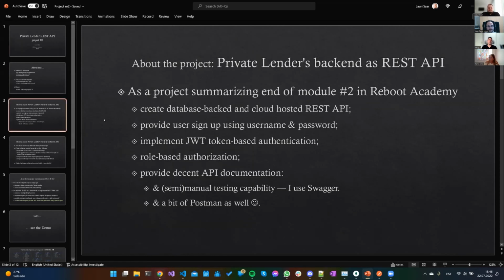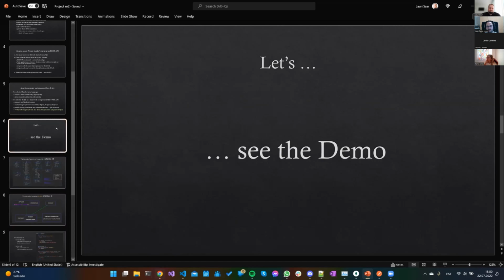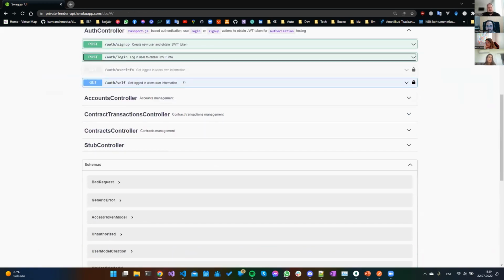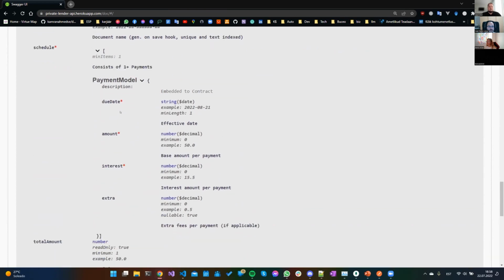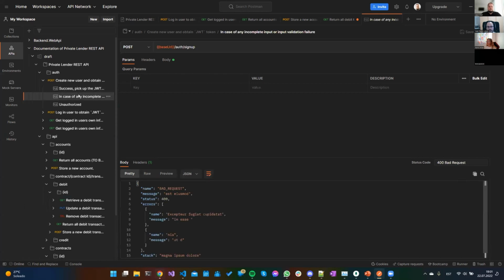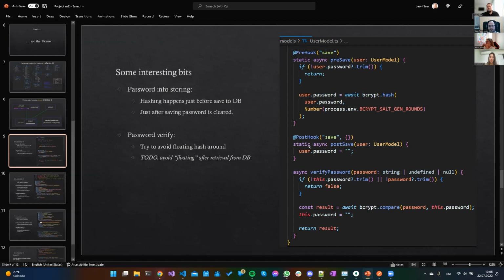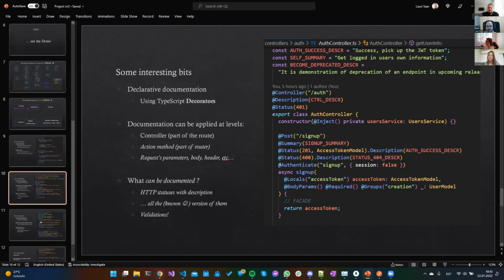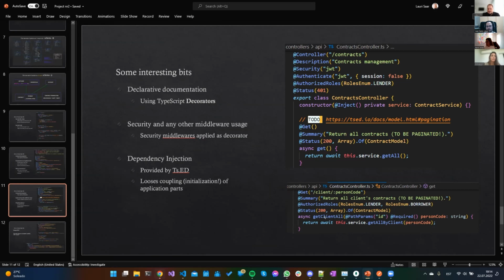Lender API 2022 Lauri